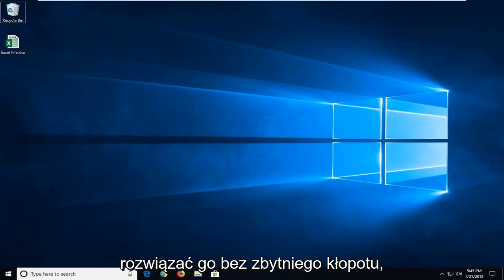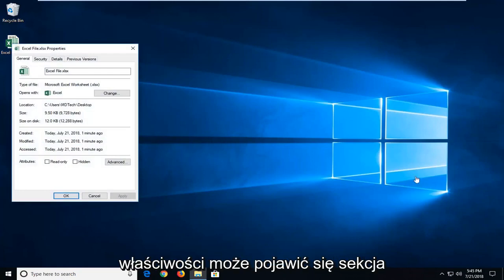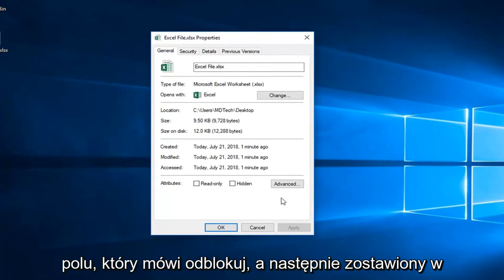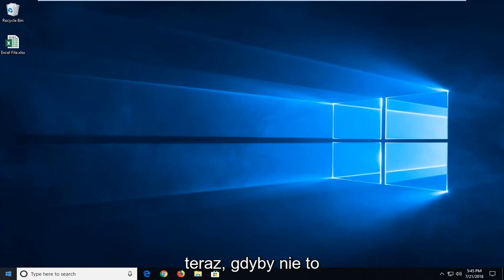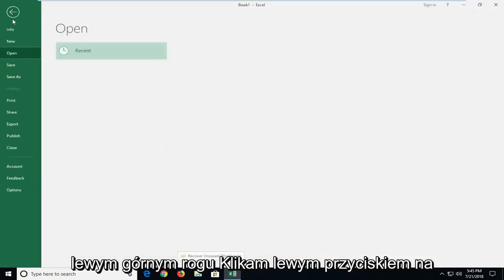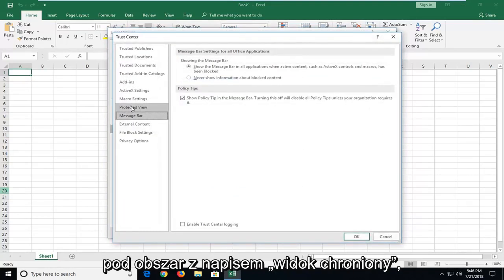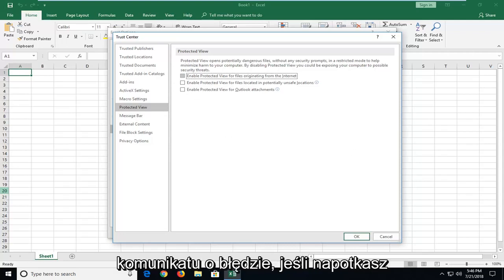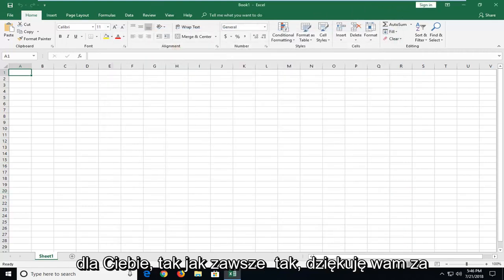[FIX] Plik jest uszkodzony i nie można go otworzyć w programie Microsoft Excel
Plik jest uszkodzony i nie można go otworzyć Microsoft Excel FIX